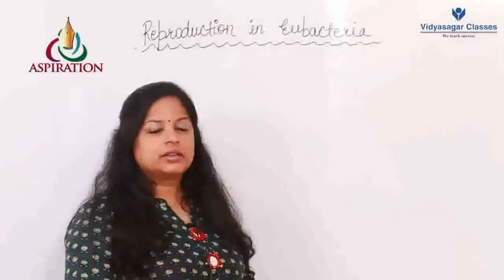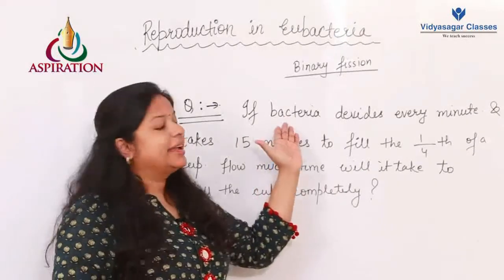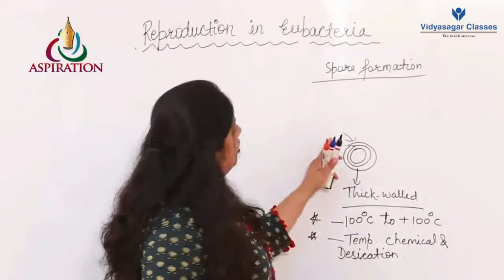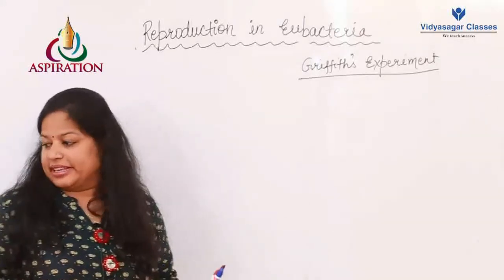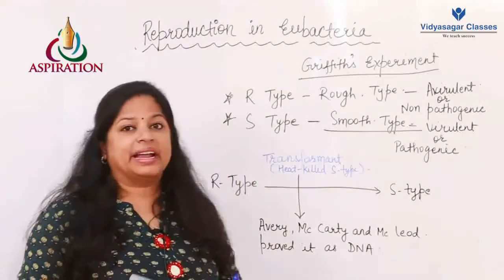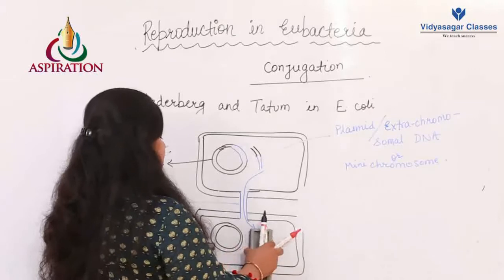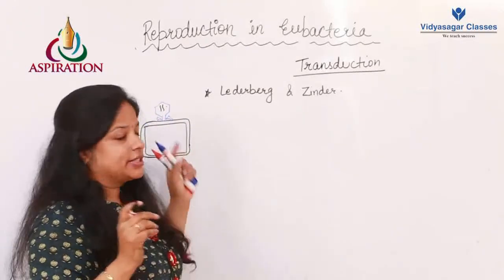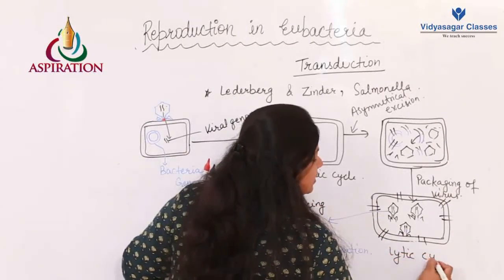reproduction in organisms